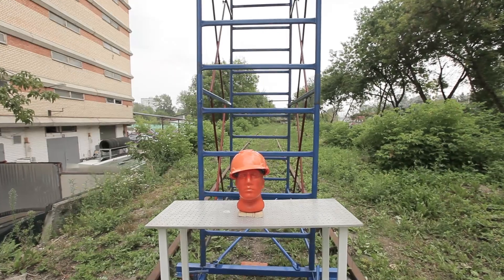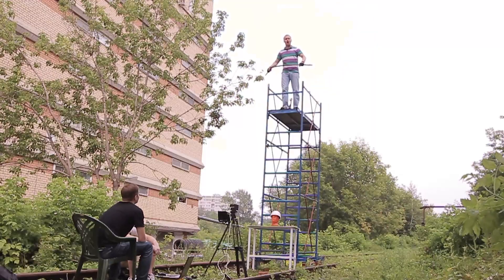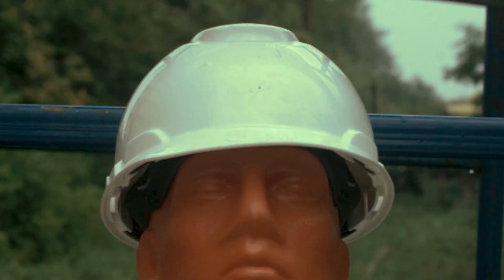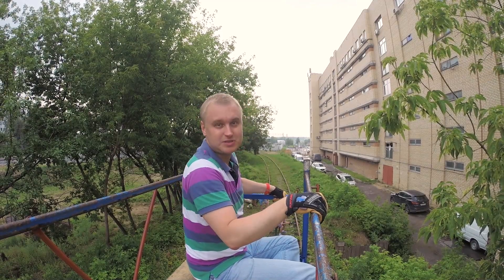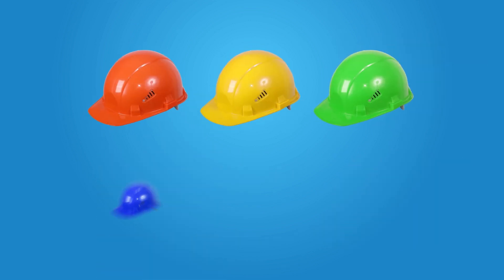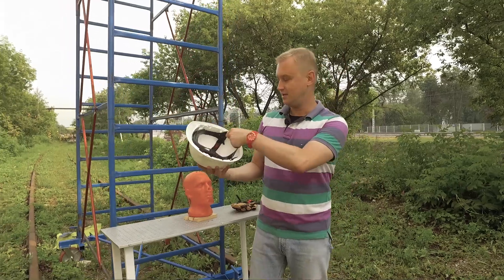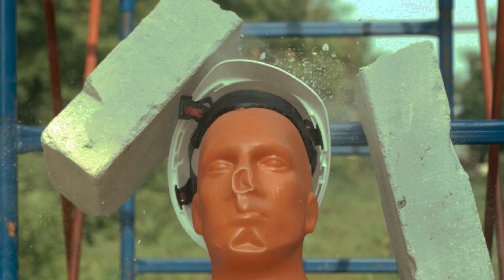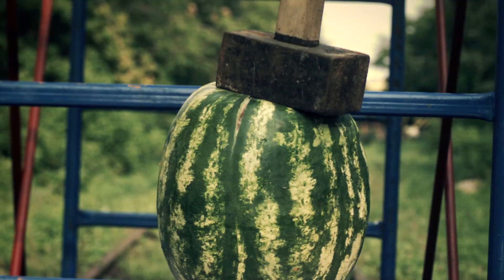The Importance of Wearing a Hard Hat // Impact Test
This video demonstrates hard hat safety using a dummy and various falling objects. Different weighted items are dropped from 20 feet, both with and without a hard hat.

Do hard hats actually protect you? The Importance Of The Hard Hat